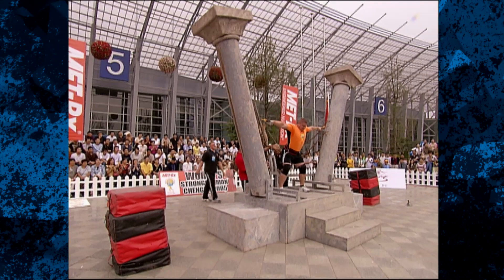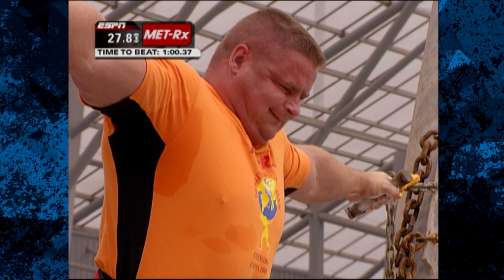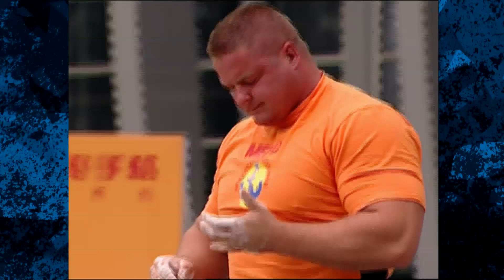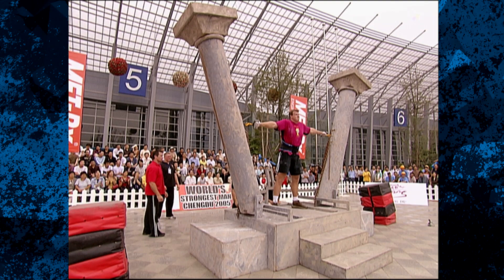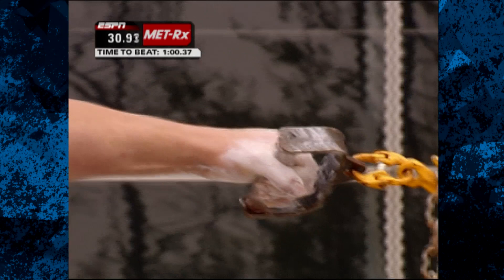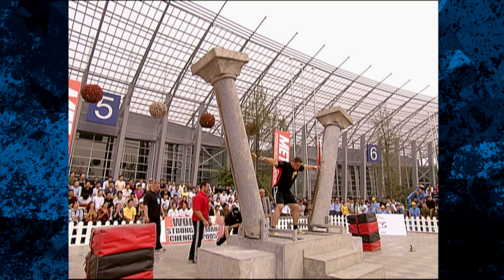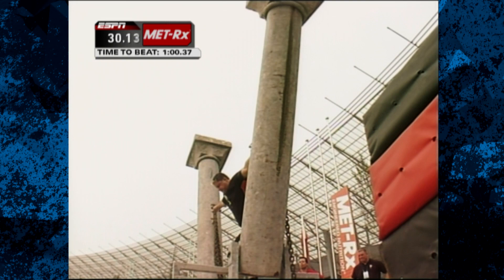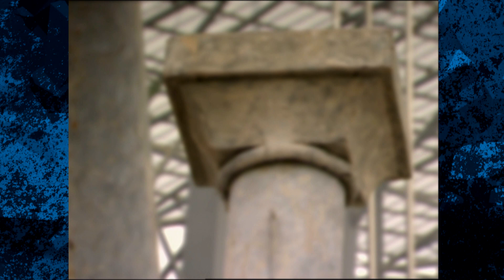2005 World’s Strongest Man | Hercules Hold Part 6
Dave Ostlund, Slawek Toczek and Janne Virtanen all take their turn holding up the 353 pound columns.